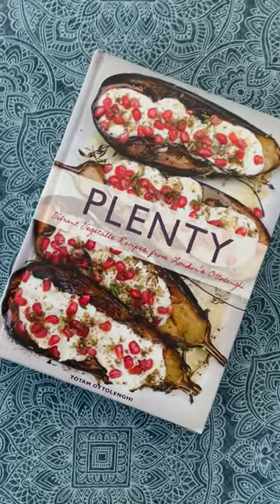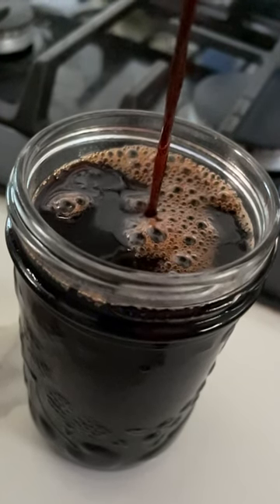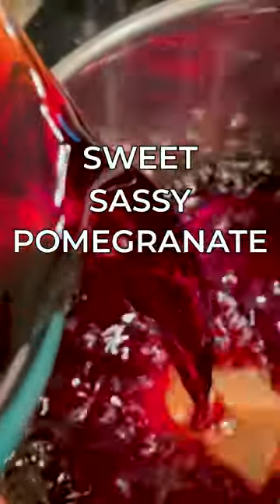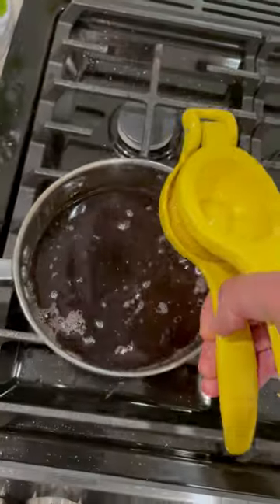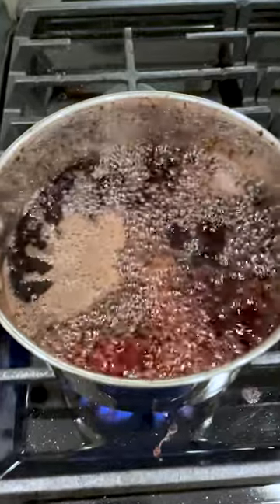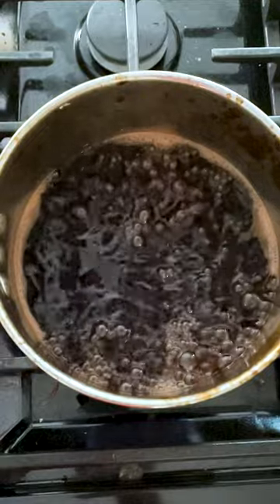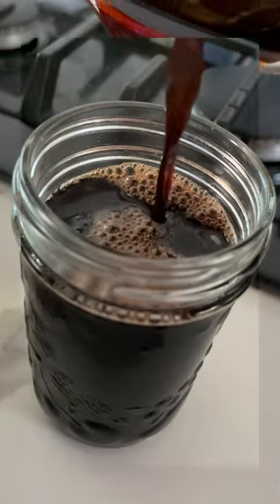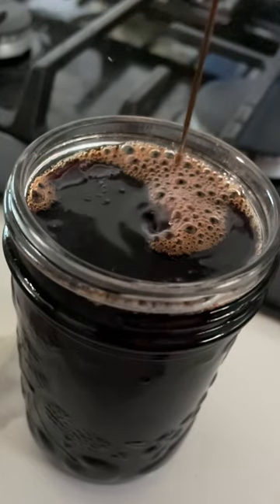Fancy shmancy quick and EASY pomegranate molasses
I can't tell you how long I've been wanting to buy some pomegranate molasses but never got around to it so I was lucky that my kids hated the juice we got at Trader Joes. No problem, I'll just make some!